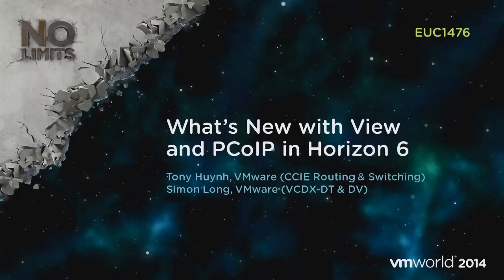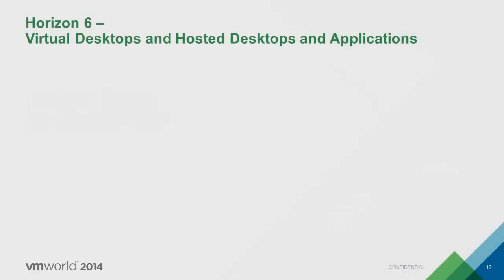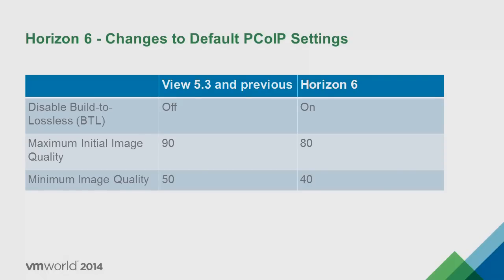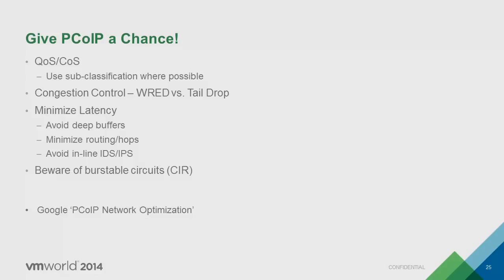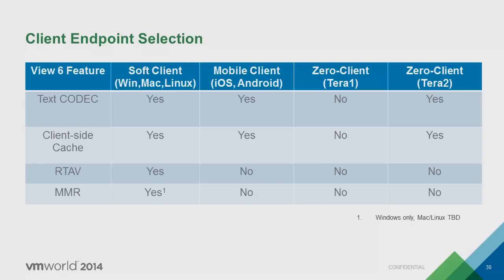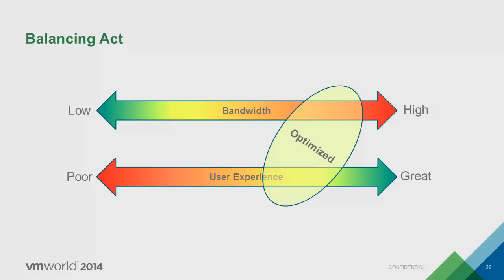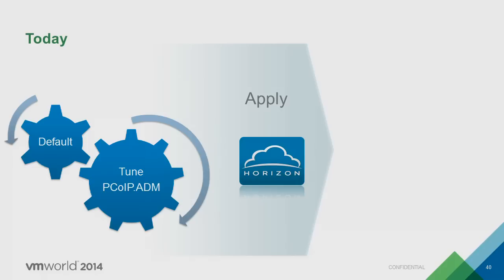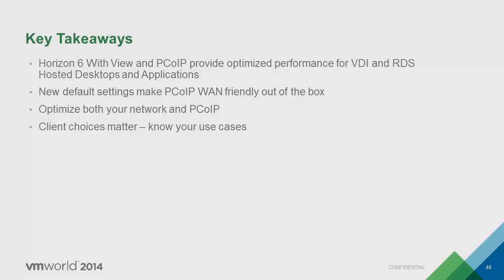VMworld 2014 EUC1476 1 What’s New with View and PCoIP in Horizon 6